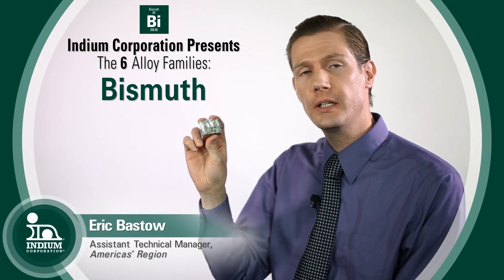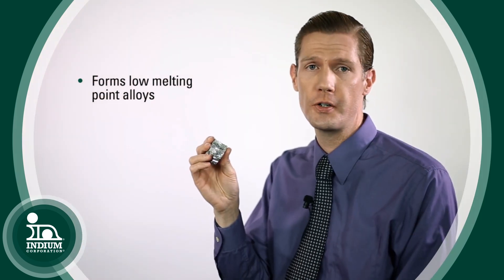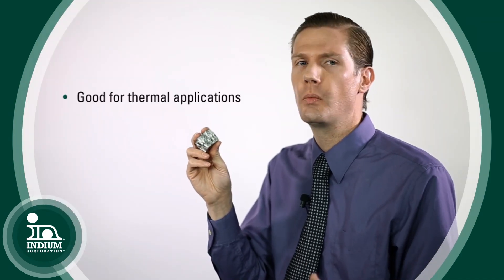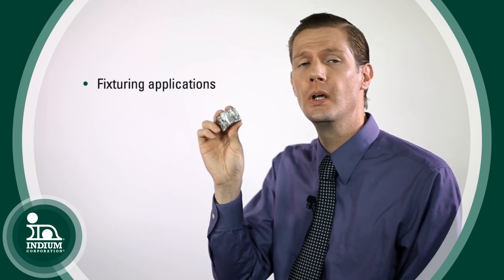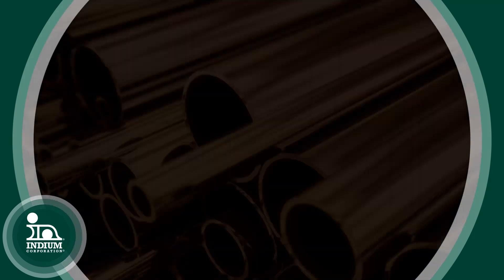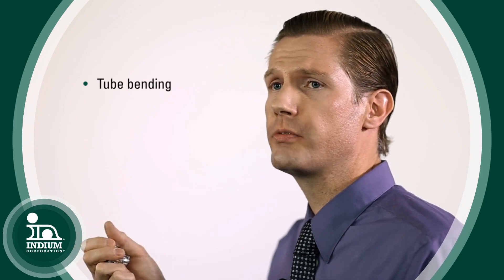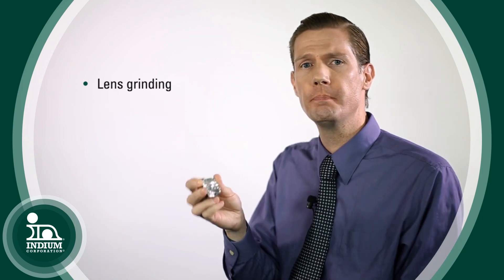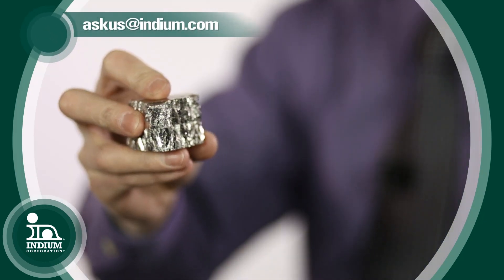The 6 Alloy Families: Bismuth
This video is about a unique metal called bismuth. It will go through various properties and applications of bismuth and bismuth alloys